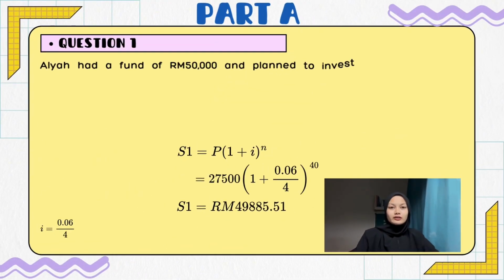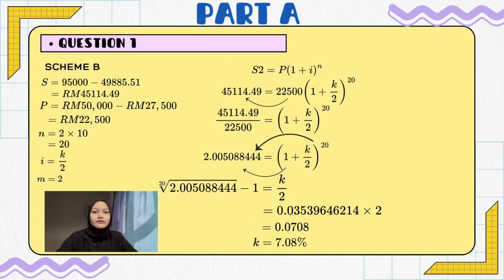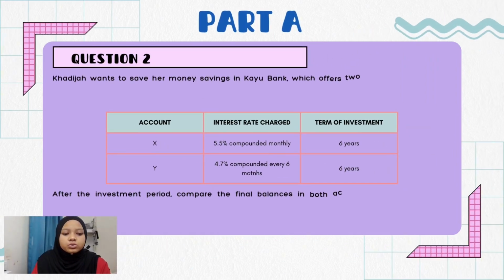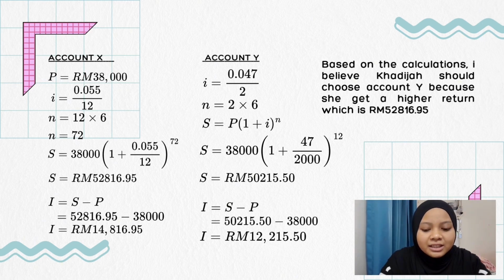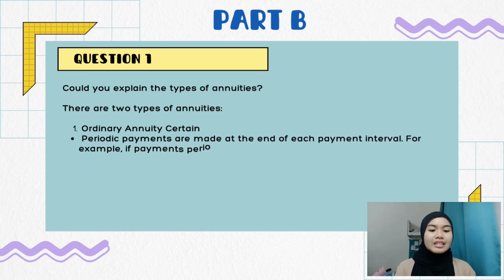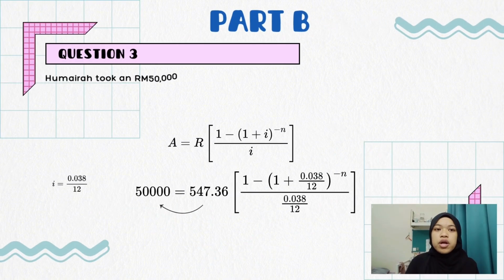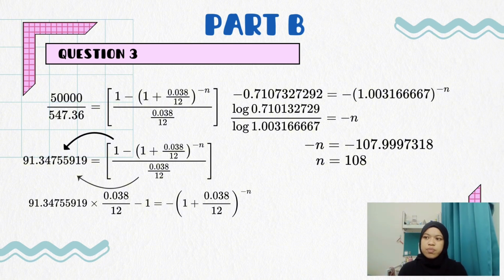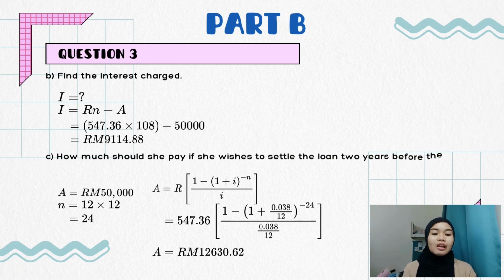MAT112 (COMPOUND INTEREST & ANNUITY)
N5BA1111F
Group 4

UiTM Rembau